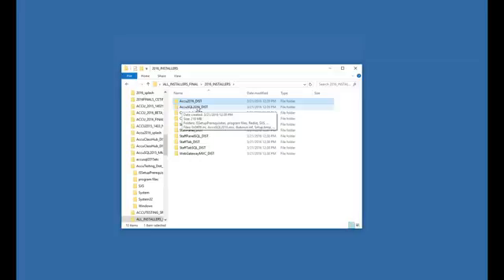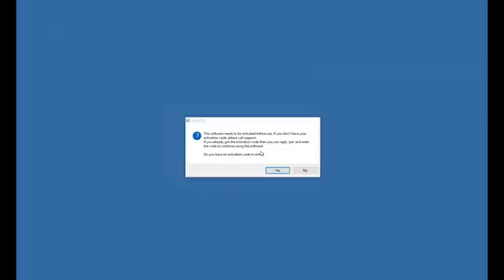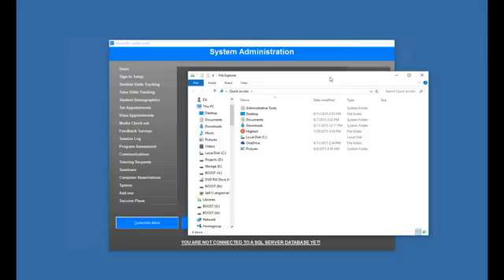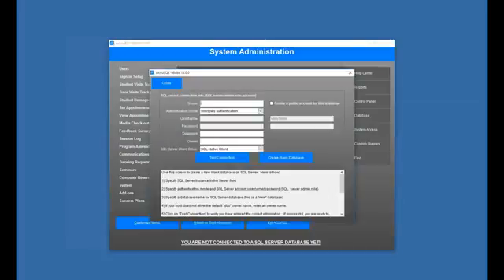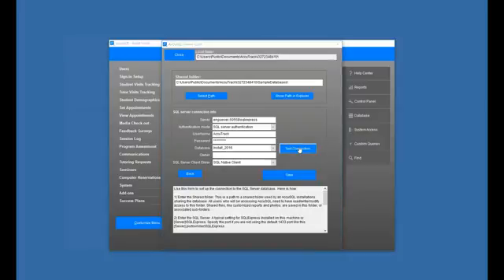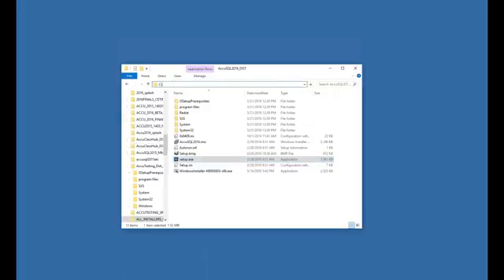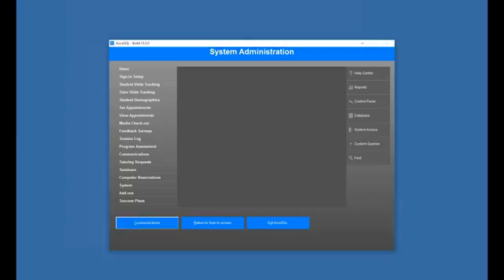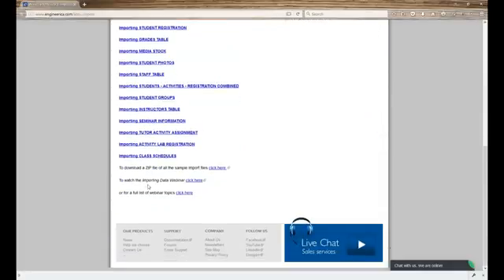Installing AccuSQL 2016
How to install AccuSQL 2016